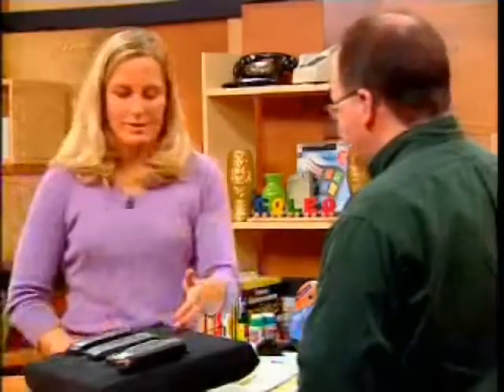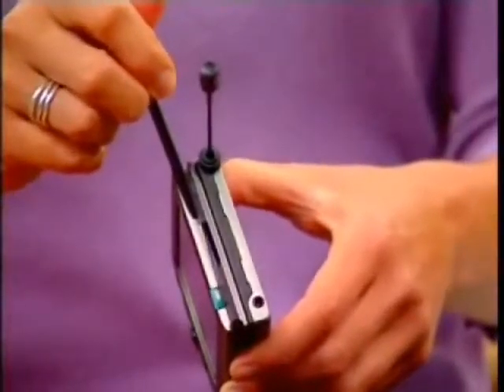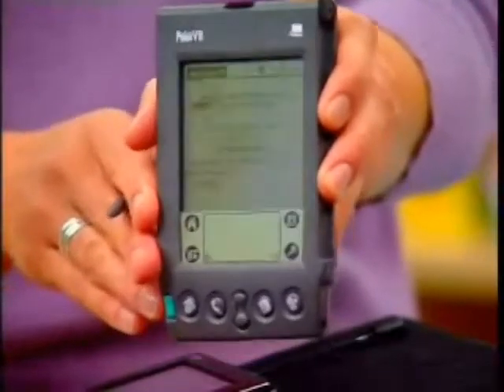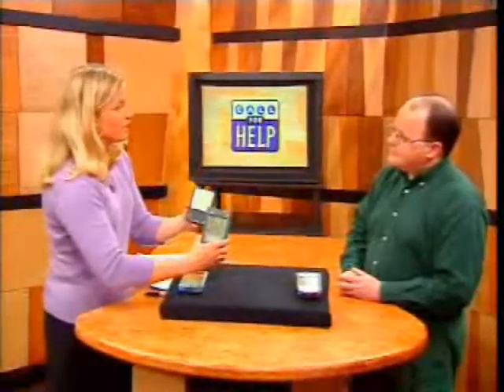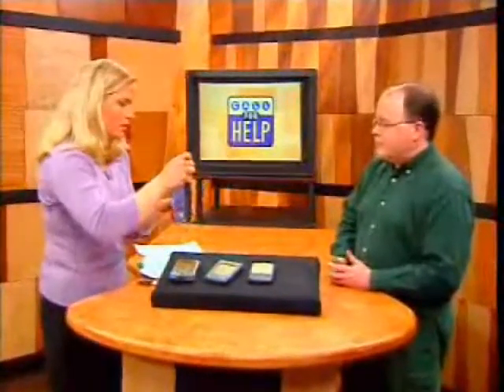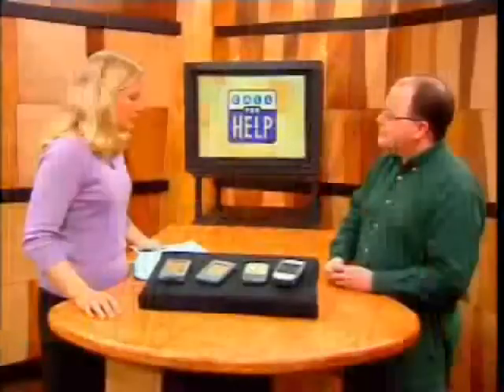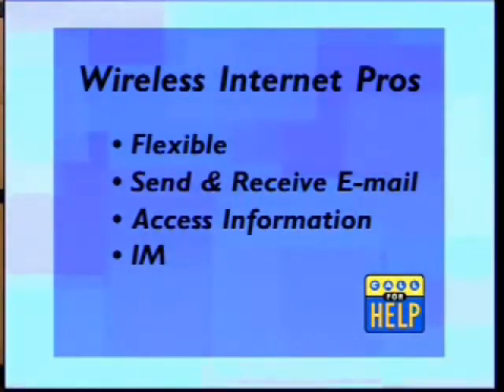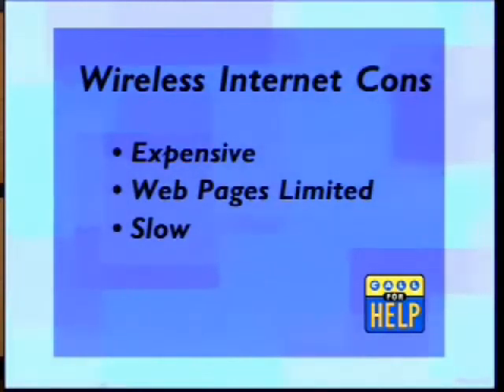Find the Best Wireless PDA : Palm VII and more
Palm V wireless modem
Palm VII
Blackberry
HP Ipaq Modem Jacket